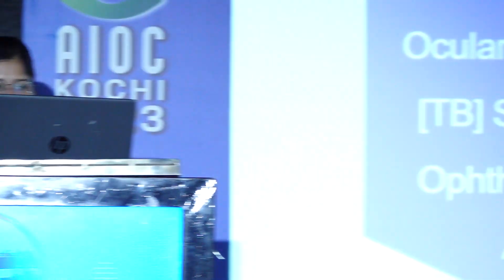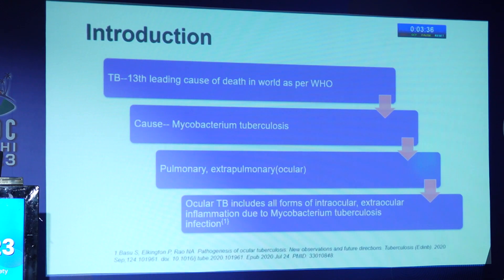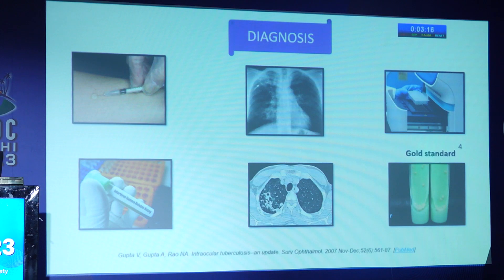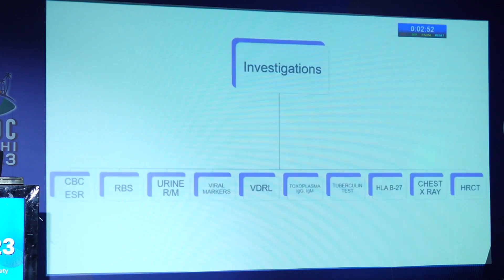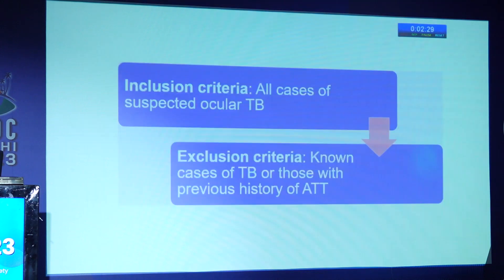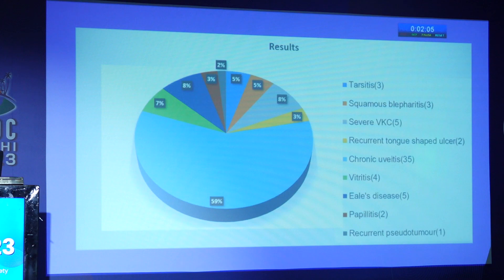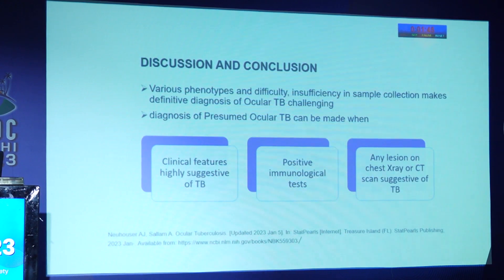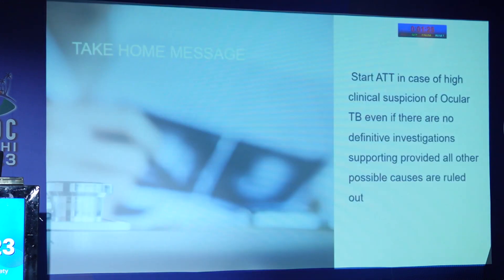AIOC 2023 FP821 Hyde Park II topic DR SAI SUNANDA RANGUMUDRI ANTI TUBERCULAR TREATMENTATT In Ocul